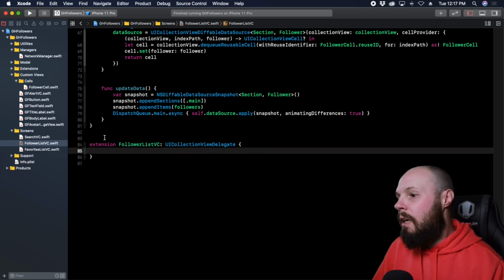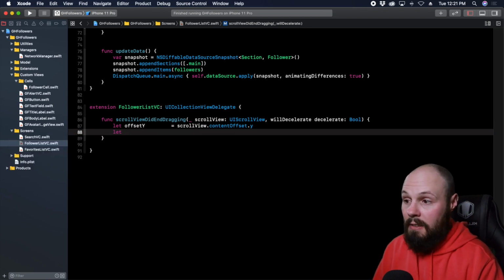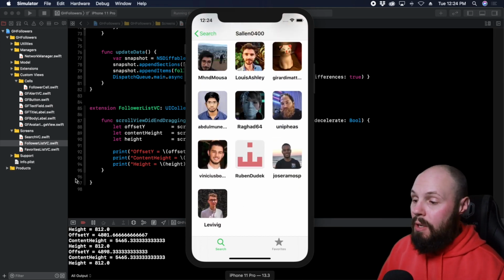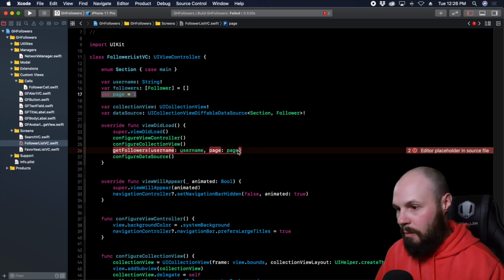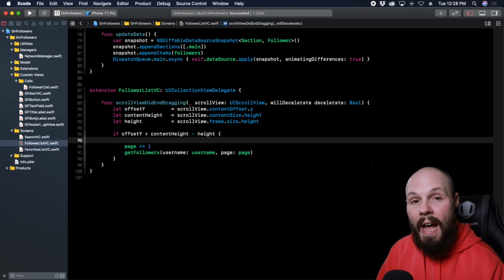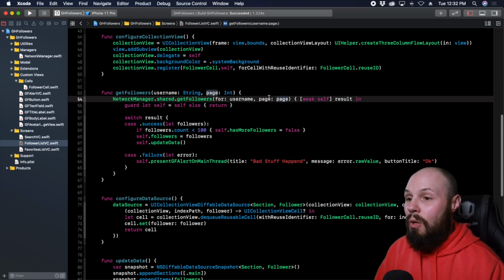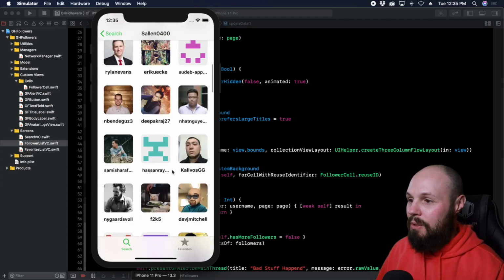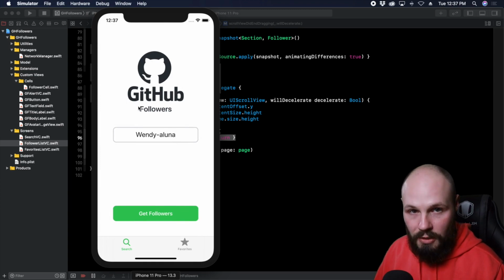0025 Pagination Getting the Next 100 Followers